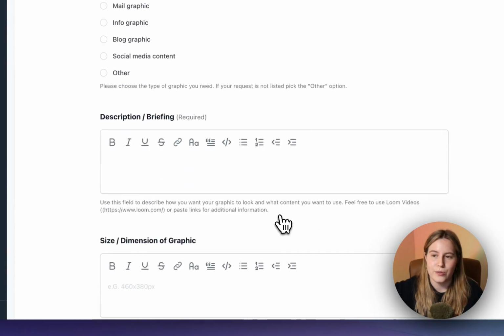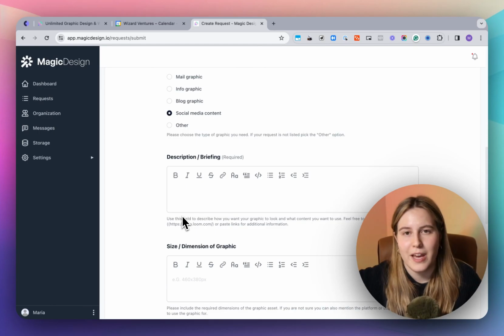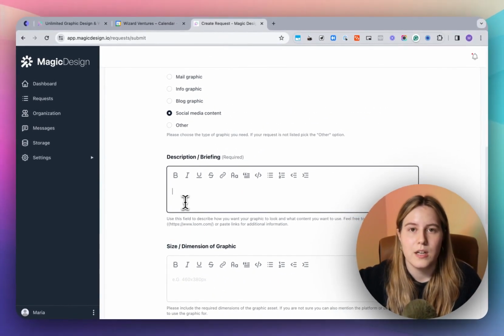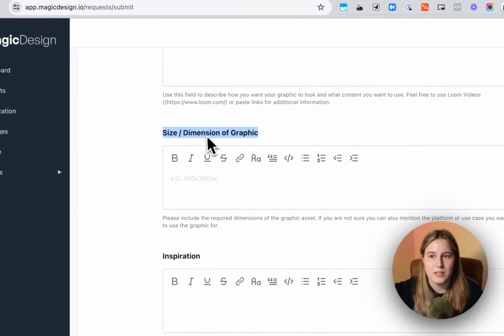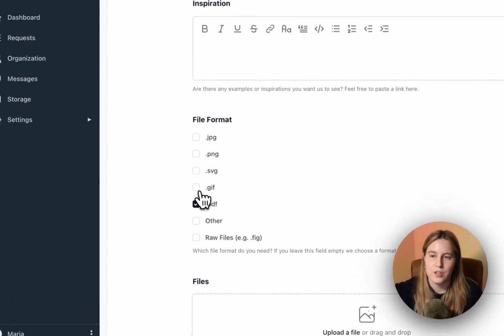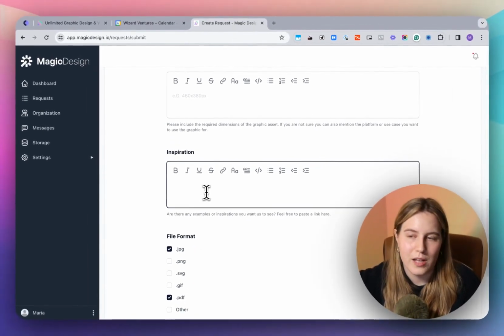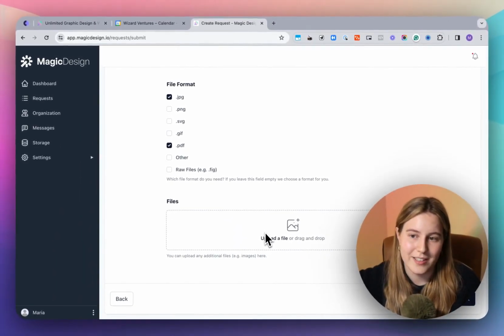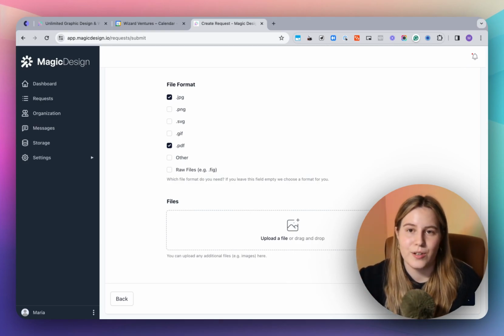Magic Design: Submit Design Tasks in Minutes! (Unlimited Graphic Design Service)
If you get a design subscription, you'll be able to submit tasks for designers and Webflow developers directly in your dashboard.

Wondering how that works? 🤔

It's as easy as:

1. Open your personal dashboard
2. Click on "Create Request"
3. Fill out the template
4. Hit "Submit Request"

Your designer is on it 💪

Do you work at a growing Startup or Scaleup and need Design support or a new Webflow website?

You can book a free demo to get answers to all of your questions in under 20 minutes.

Magic Design is a design subscription that lets you upload unlimited design & webflow tasks that the team tackles one by one. The turnaround is super fast (under 48 hours) and revisions are included in the monthly price ❤️

Channel keywords: digital marketing, notion, design subscription, design, graphic design, tutorial